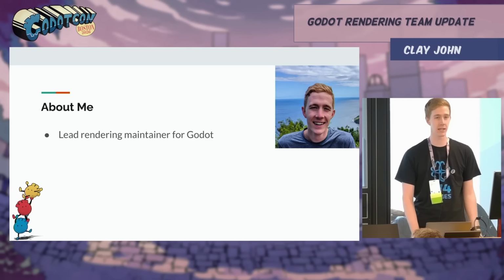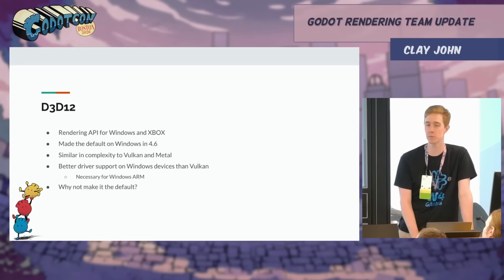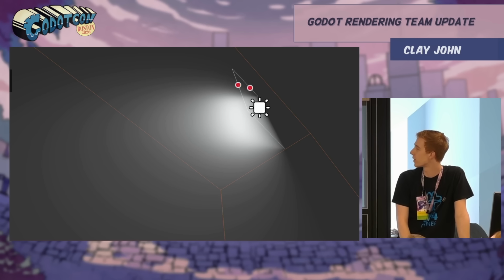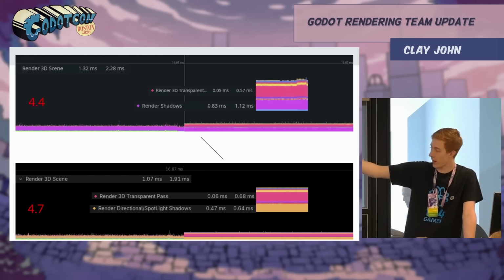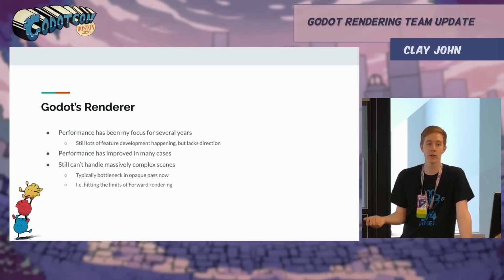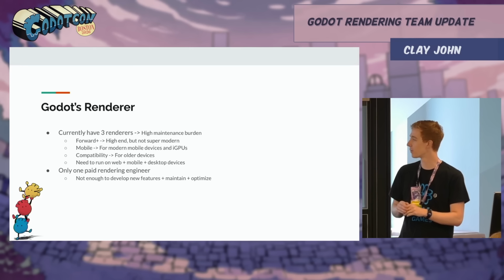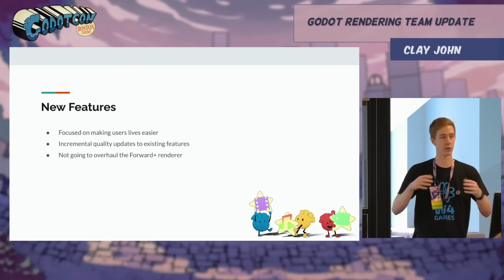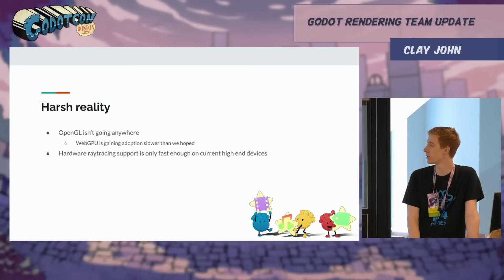Godot Rendering Team Update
Presented by Clay John at GodotCon Boston 2026

I will provide an update on what major changes have happened within the renderer over the last two years with a focus on technical hurdles that we have overcome and the major limitations that we are now seeing.

I will also provide a brief look at the future of Godot's renderer including what to expect in terms of new high end features and the long term vision for the renderer.